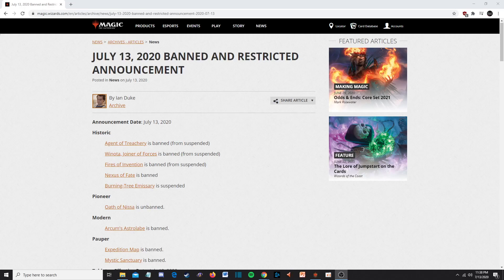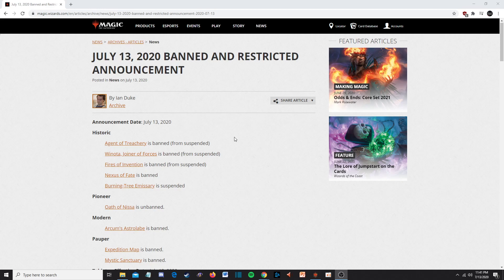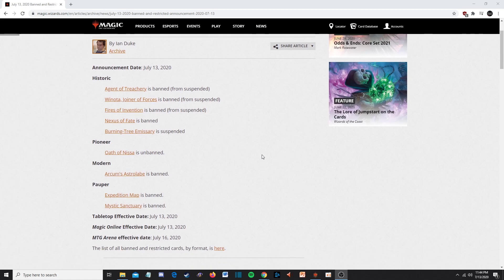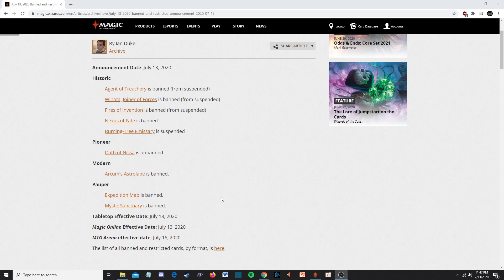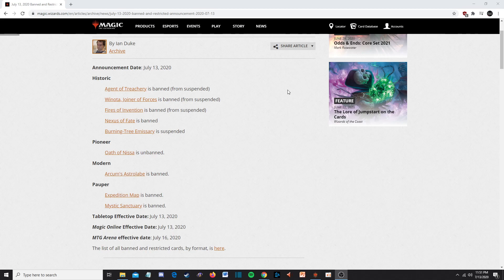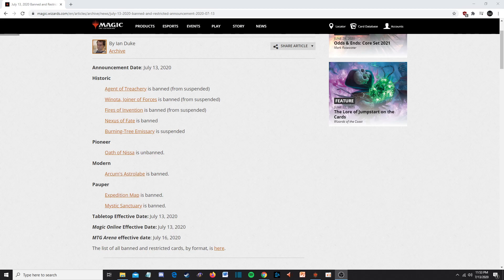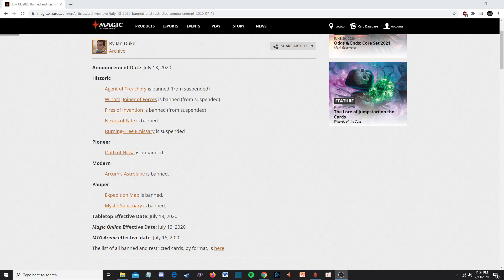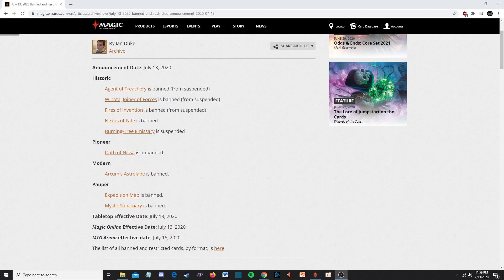Modern B&R Update 7 13 2020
Today we talk yesterdays B&R update.